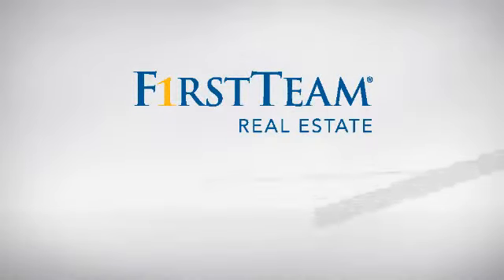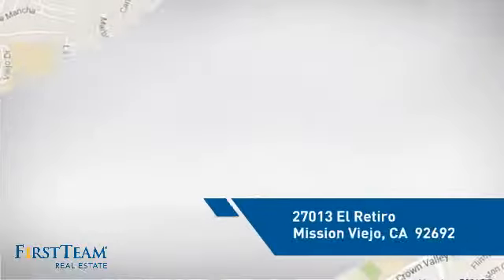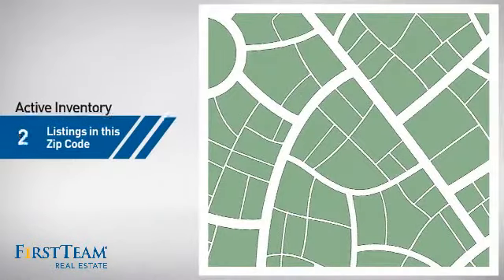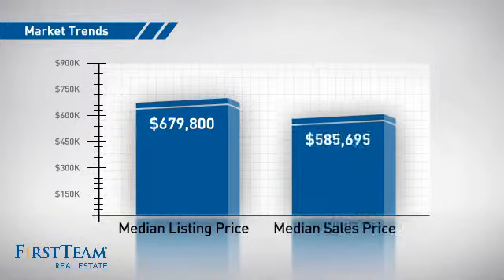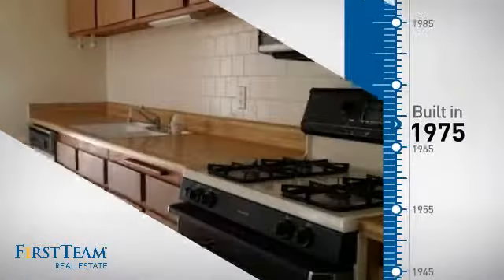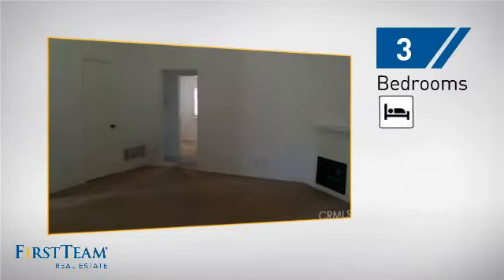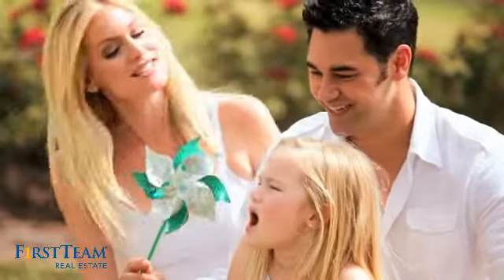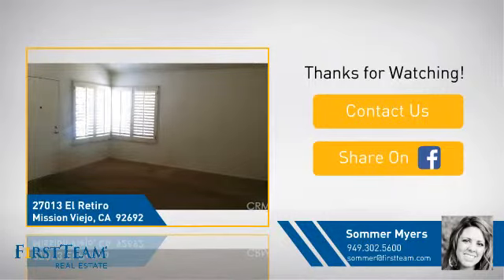27013 El Retiro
A very rare find. This quaint Single-Story Spacious home features a Large Family Room with Fireplace, Open Kitchen and adjoining Bright and Sunny Breakfast Nook. 3 Bedrooms, plus a Master Retreat and Two Bathrooms. A/C, Located on a fabulous, sprawling and private lot.